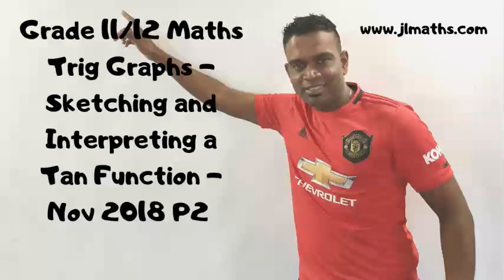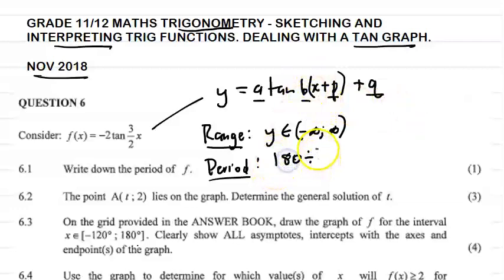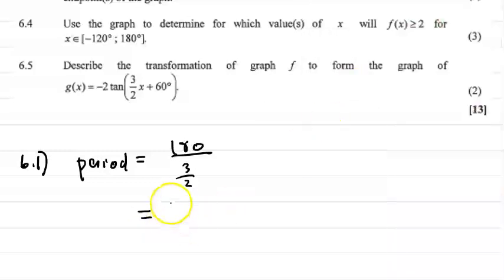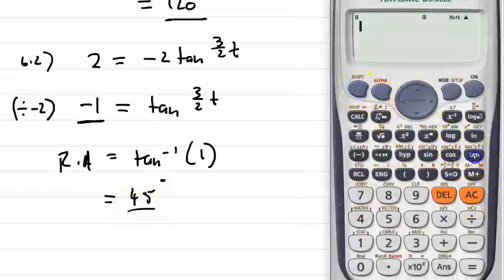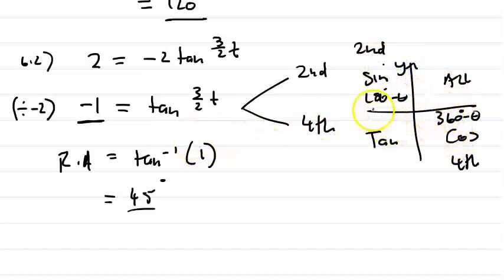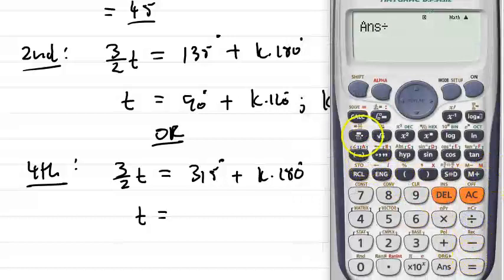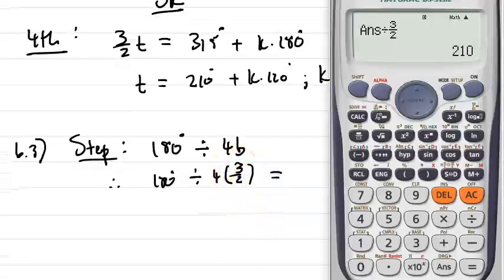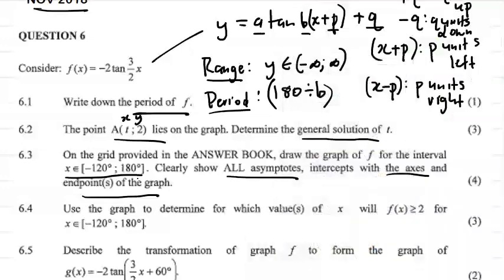GRADE 11/12 MATHS TRIG GRAPHS - SKETCHING AND INTERPRETING A TAN FUNCTION (NOV 2018 P2)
Learn how to sketch and interpret a tan function in this video. Also learn about period, range, general solutions and transformations in this easy to follow video. Watch ALL videos in order of the work schedule